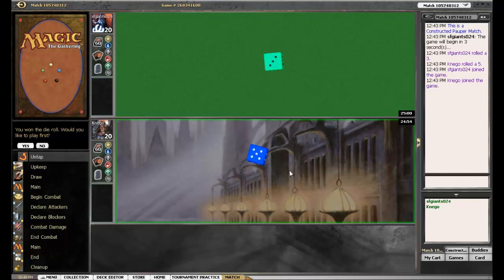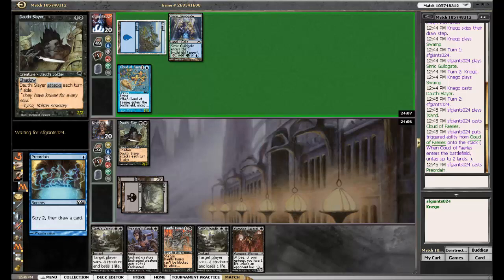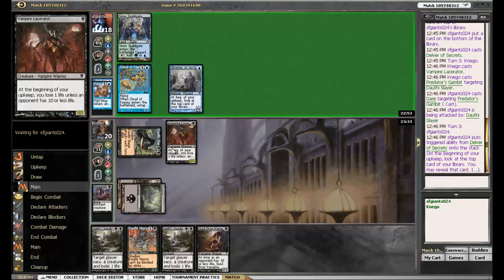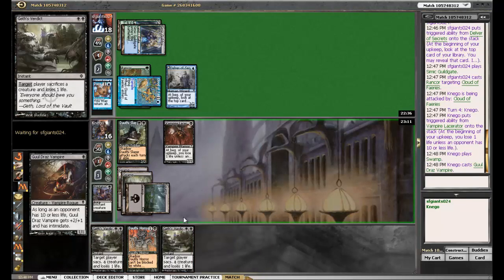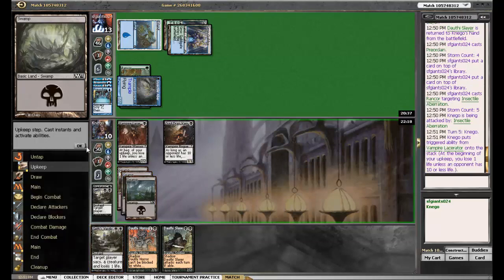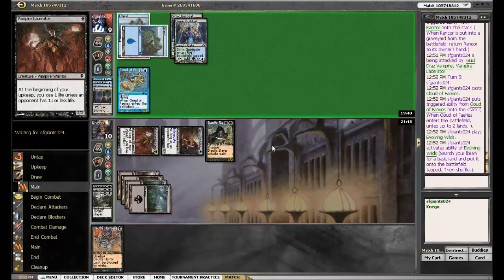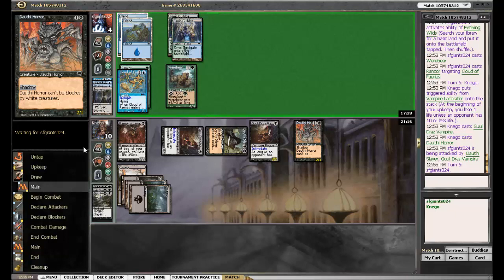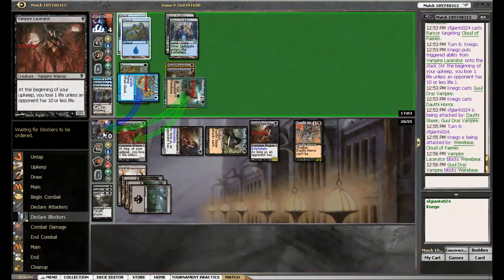MonoBlack Suicide single game vs. UG Delver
Yay me! I found the noise removal feature on my screen recorder! :D